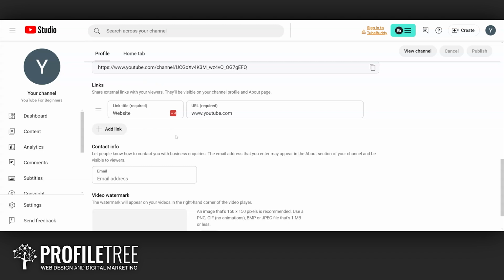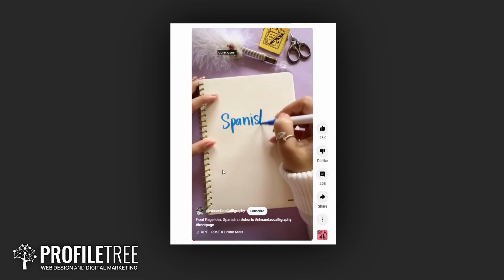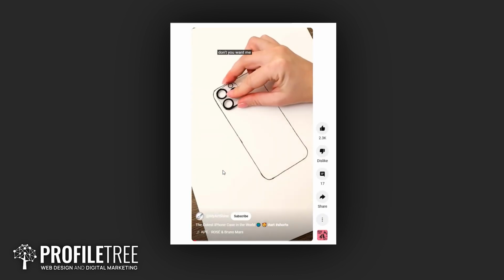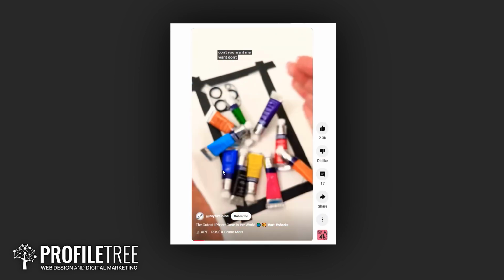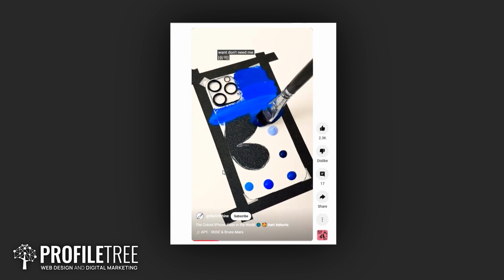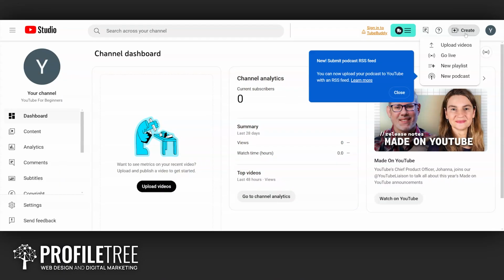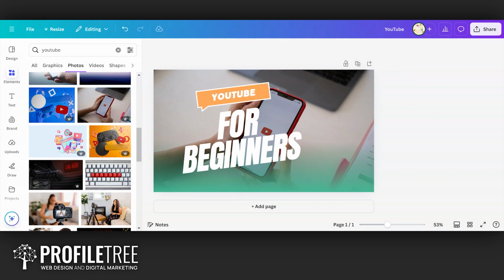How to Use YouTube: A Complete Beginner’s Guide | YouTube Tutorial | YouTube for Beginners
YouTube is no longer just a platform for entertainment—it's a powerful tool for businesses to grow their online presence, reach new audiences, and drive traffic to their websites. As the second-largest search engine in the world after Google, YouTube offers unmatched visibility potential when used correctly.

Whether you're launching a brand new channel or looking to improve your current setup, this guide breaks down the essential steps to succeed on the platform using strategic and sustainable methods.

YouTube isn’t just a video platform—it’s a search engine that can significantly improve your brand’s discoverability. When optimised with relevant keywords, your content can appear in both YouTube search results and Google search listings, increasing your reach beyond social media.

Moreover, consistent and value-driven video content helps build authority, establish trust, and create lasting engagement with your target audience.

Step-by-Step Guide to Setting Up Your Channel
Create a Google Account
Before you can launch a YouTube channel, you need to be logged into a Google account. This will allow you to access YouTube’s full suite of tools.

Create Your Channel
Visit YouTube, click on your profile icon, and choose “Create a Channel.” Use your business or brand name for consistency and brand recognition.

Customise Your Channel
Upload a high-resolution logo as your profile picture
Add a custom banner image that reflects your business’s identity
Write a compelling About section that clearly explains who you are, what you do, and includes relevant keywords to help users find your channel

Include Links & CTAs
Add links to your website, social media platforms, and newsletters.

Planning & Creating Your First Videos
Your content should align with what your audience wants to learn or explore. Whether it’s product demos, service explanations, behind-the-scenes content, or expert advice—value should be the main focus.

You don’t need expensive equipment to get started. A smartphone with good lighting and sound is often enough. Here’s a basic checklist:
Plan your content with a clear script
Film in a quiet environment
Use captions for accessibility
Prioritise audio clarity over perfect visuals

Tip: Poor sound quality is one of the biggest turn-offs for viewers. Invest in a decent microphone if possible.

Making Use of YouTube Shorts
If you’re already producing short-form content for Instagram Reels or TikTok, YouTube Shorts is a great format to repurpose those efforts. Shorts are 60-second vertical videos that are ideal for engagement and discoverability—perfect for micro-content and promotional teases.

Optimising for Visibility & Growth
Before publishing any video:
Use relevant keywords in your video title, description, and tags
Create an engaging thumbnail that grabs attention
Include a compelling video description that outlines key topics, includes keywords naturally, and supports search intent

Well-optimised content increases your chances of ranking higher on YouTube and appearing in related video suggestions.

Monetisation: The YouTube Partner Programme
Yes, businesses can monetise their content. The YouTube Partner Programme allows eligible channels to earn revenue through ads, memberships, and other features.

To qualify, you must reach:
OR
1,000 subscribers + 10 million public Shorts views in the last 90 days
Monetisation is achievable with consistent, engaging content and an active subscriber base.

Build Engagement & Community
YouTube is not just about uploading content—it's about building relationships. Always:
Respond to comments
Ask questions to spark discussion
Encourage likes, shares, and subscriptions
Use pinned comments and community posts to keep viewers engaged

📩 Need help launching or managing your YouTube strategy? Get in touch with us at ProfileTree. We specialise in SEO, content marketing, and video strategy—ensuring your efforts convert into results.